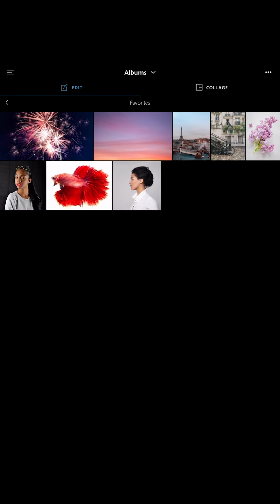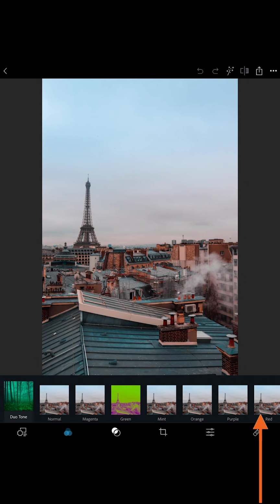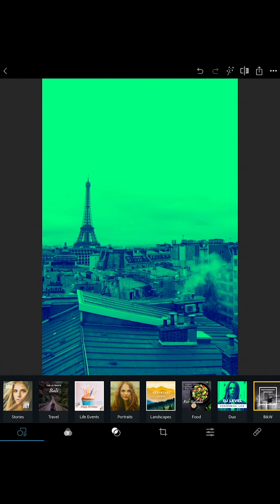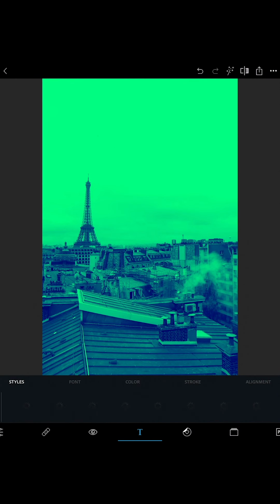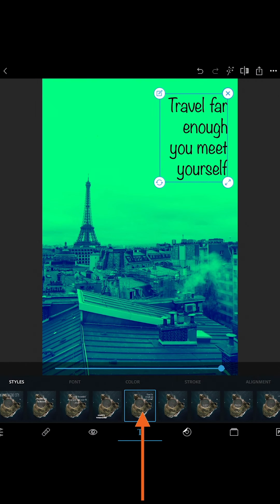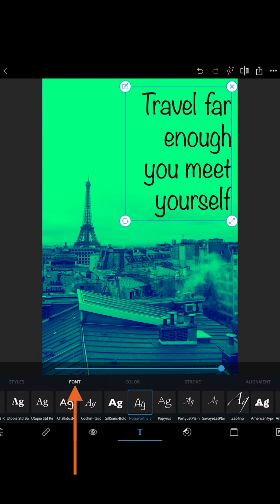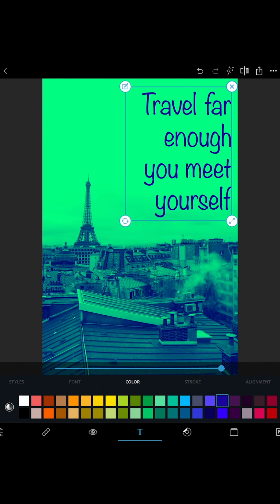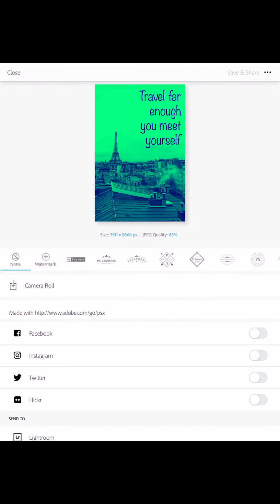3 duotone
Professional looking social media design with duotone effects and text in PS Express, Adobe photoshop.